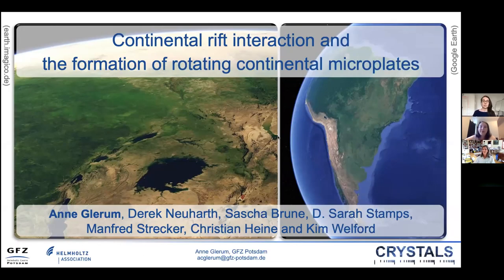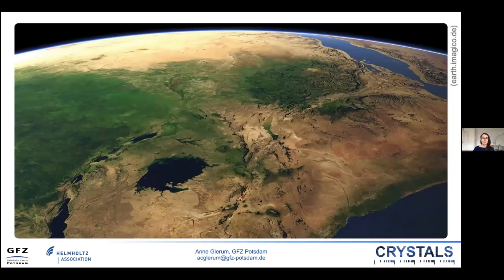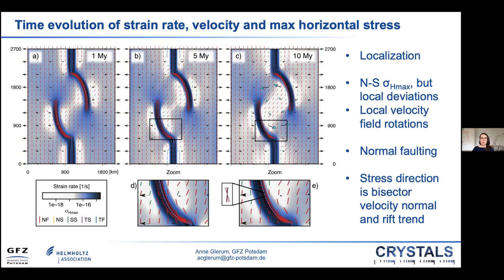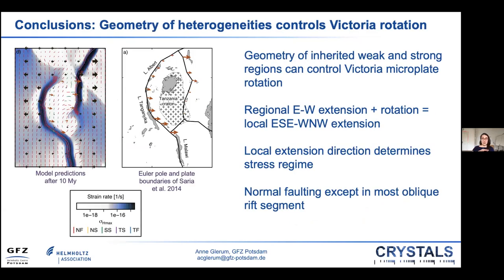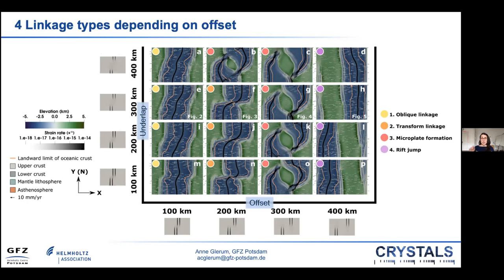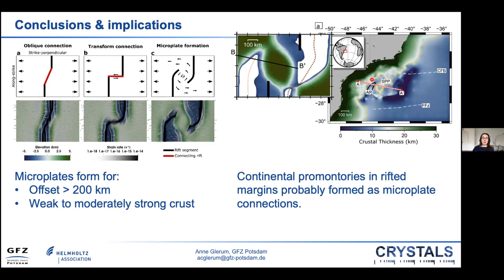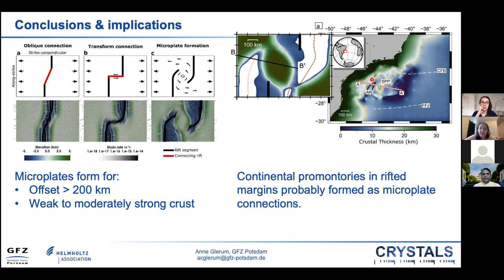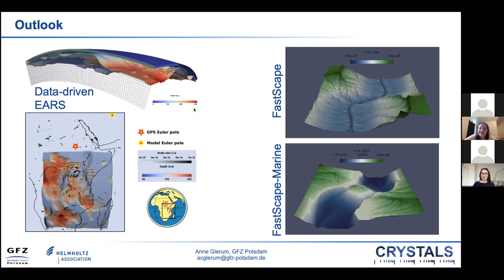G&T Seminar, 26 May 2021 - Anne Glerum (GFZ Helmholtz Centre Potsdam)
International Geophysics & Tectonics Seminar on May 26, 2021.
Speaker: Anne Glerum
Title: Continental rift interaction and the formation of rotating continental microplates